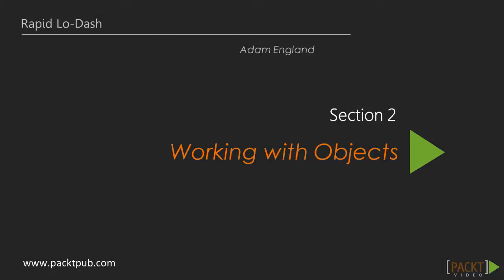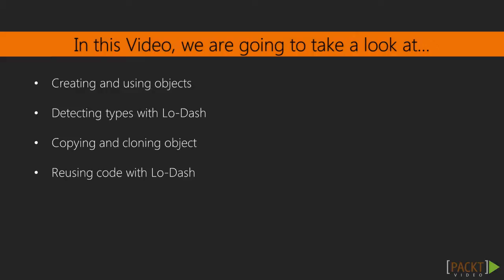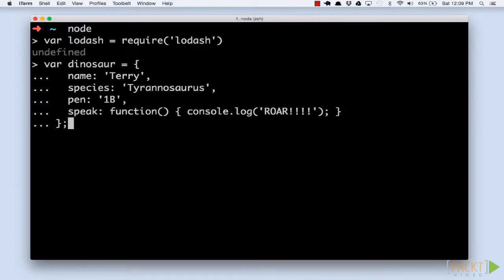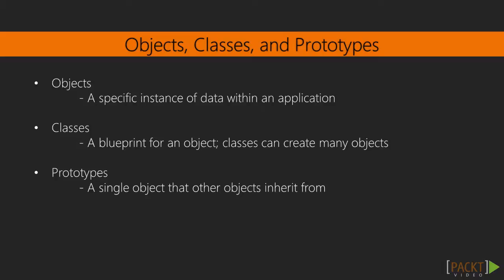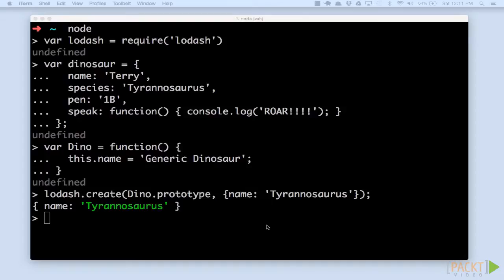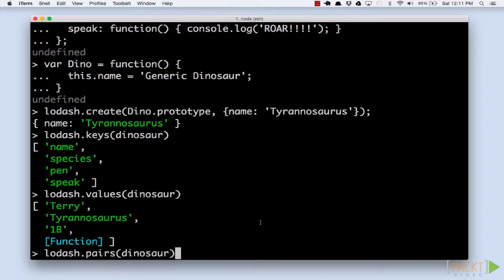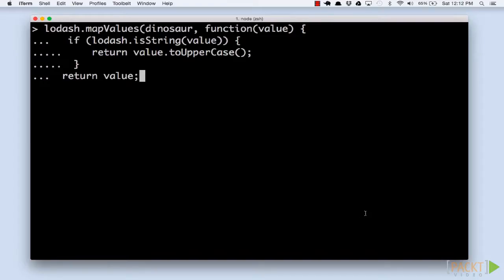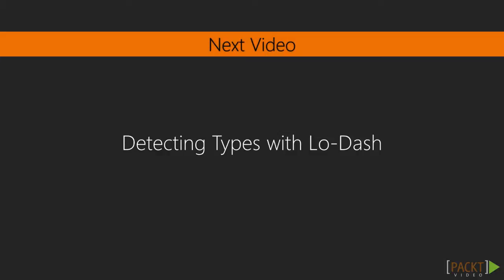Rapid Lo-Dash Tutorial: Creating and Using Objects | packtpub.com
JavaScript objects can be viewed as a simple map of keys and values. Lo-Dash provides functions to easily manipulate this structure.
• Re-create our dinosaur data, using an object to show complex data
• Use keys, values, and pairs functions to extract data from an object
• Apply a transformation to an object values using the mapValues function